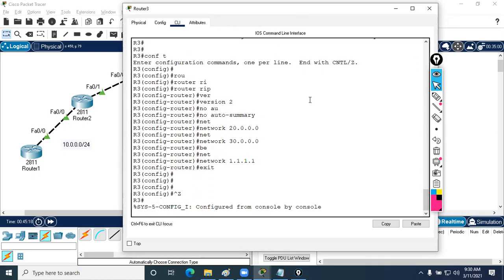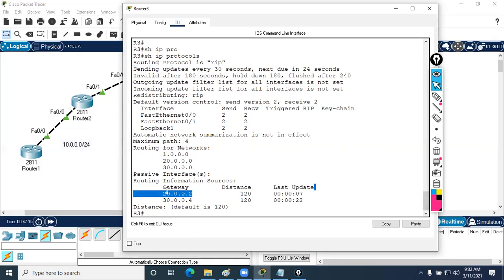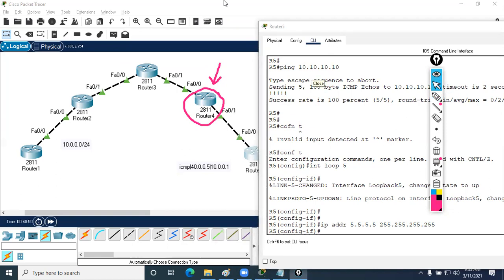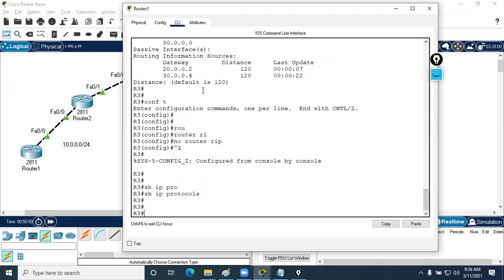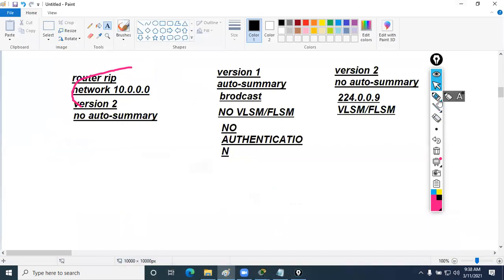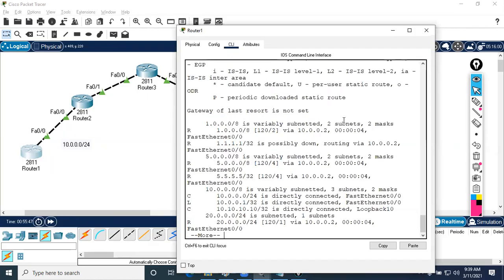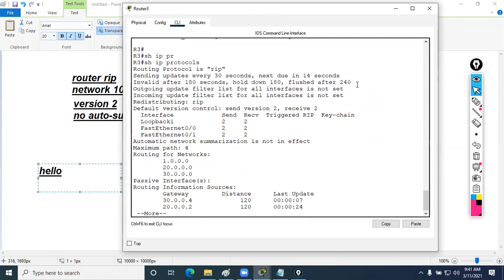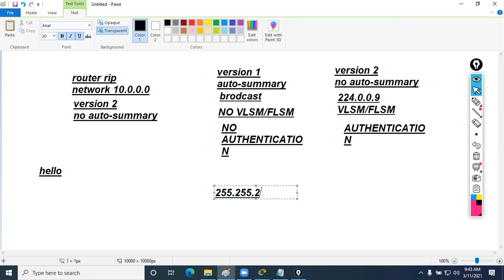CCNA Day 9 2